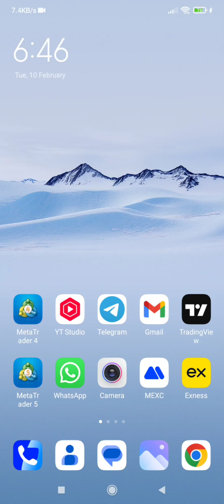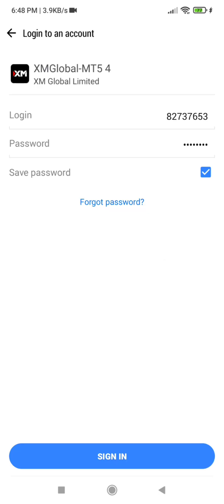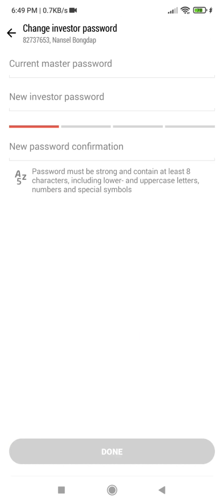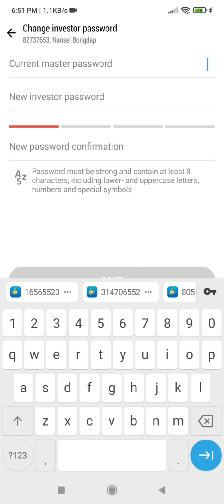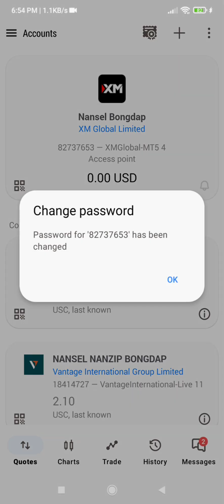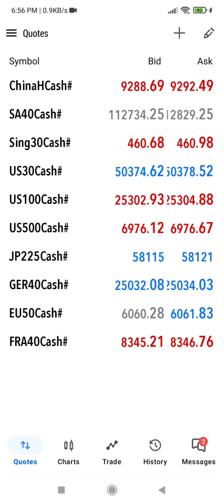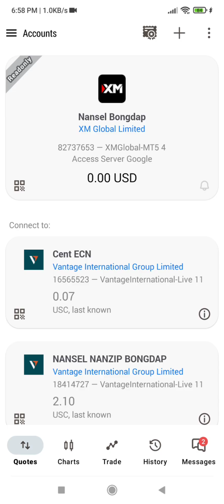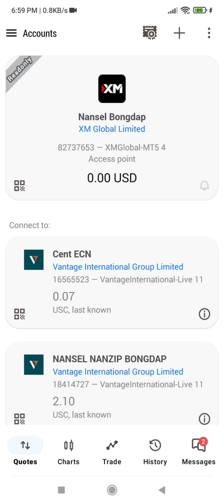How to Set Investor Password on MT5 (How to Change Investor Password/Read-Only Password on MT5 App)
How to Set Investor Password on MT5 (How to Change Investor Password/Read-Only Password on MT5 App) - MT5 Tutorial.
Where to find the investor password or read-only password on Metatrader 5 mobile app.

You can change the investor password or read only password of your trading account directly from Metatrader 5 platform as far as you have connected your broker's account to MT5 app.

The investor password gives a read-only access to anyone with the password; but the investor cannot take trades on the trading account neither can they close or open trades. Withdrawals and deposits cannot be made to the account by the investor as well.